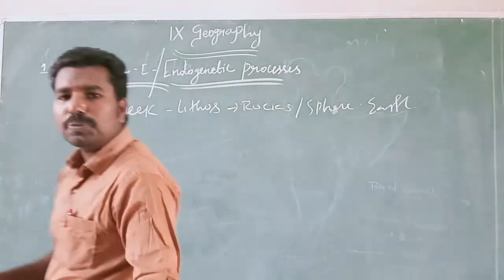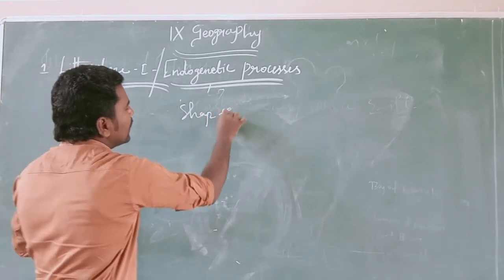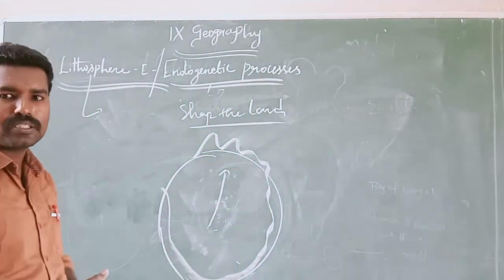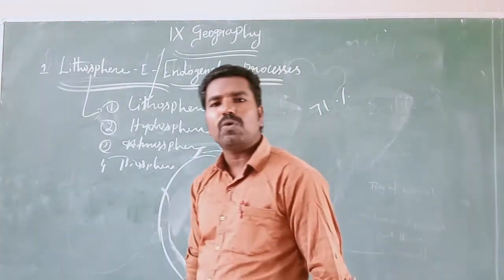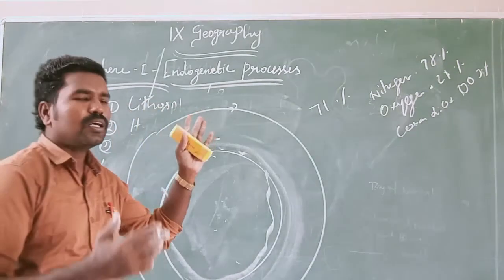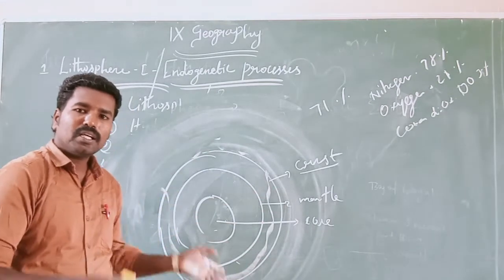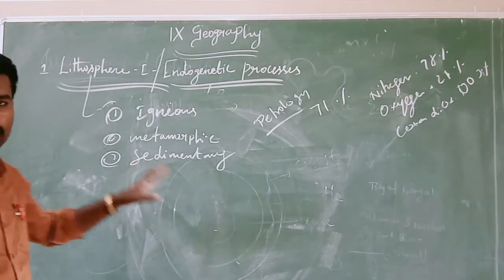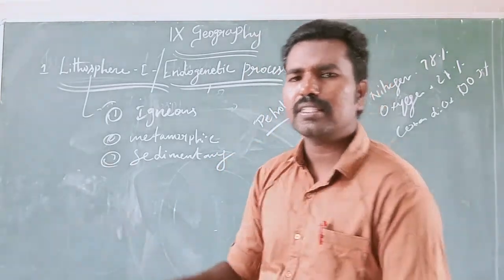Lithospher-I endogenetic processes